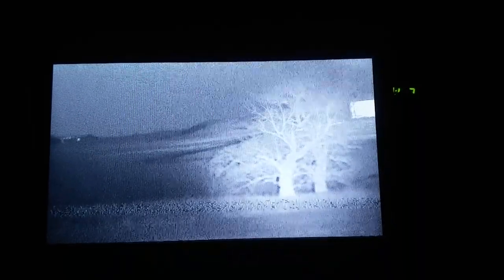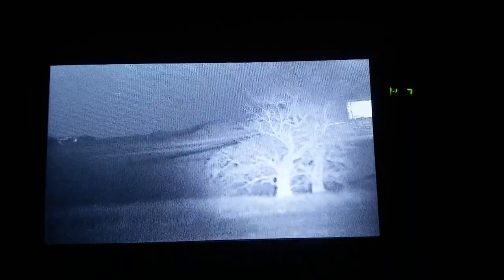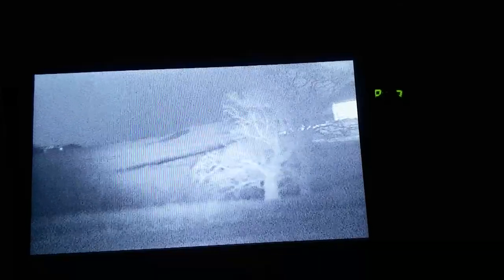Evo series torch pill test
Laser pill available from Ultima NV

Triple mode led turbo pill from the Torch Factory